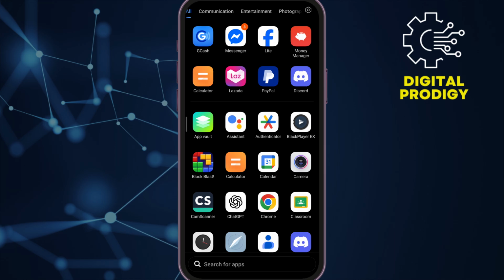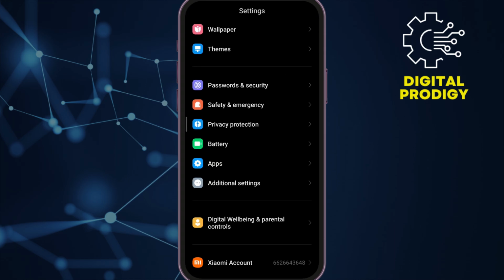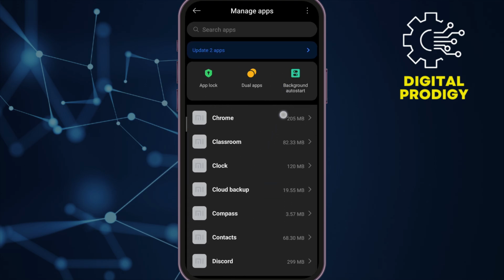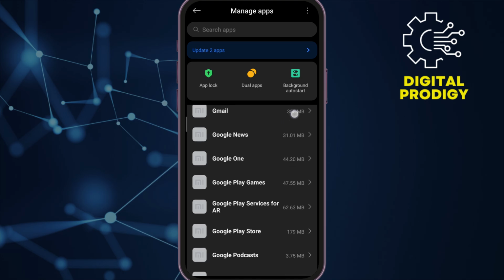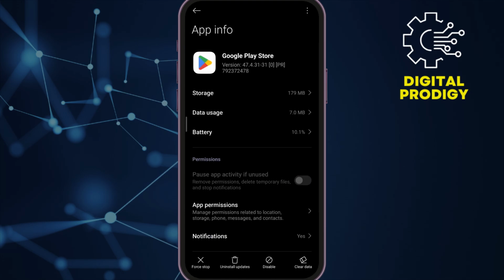How To Reverse An App Update On Android